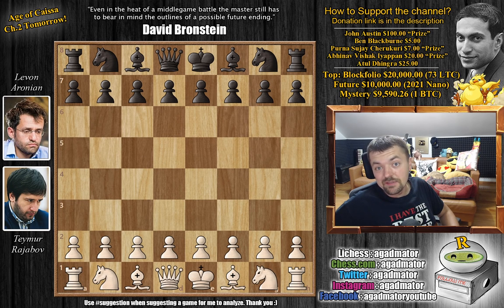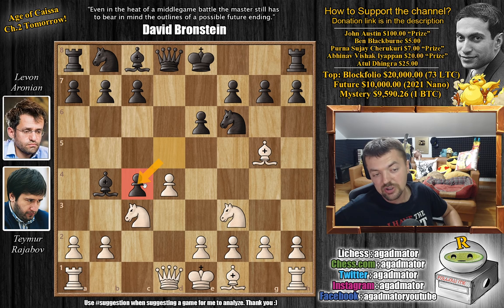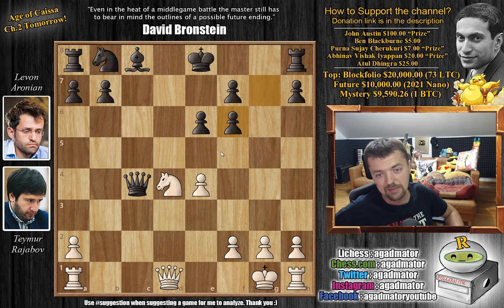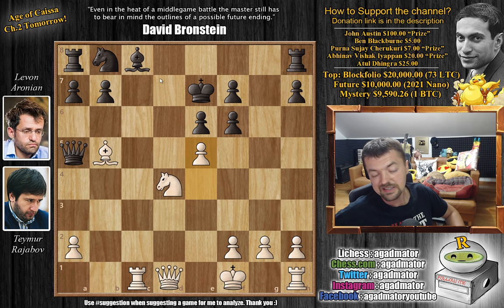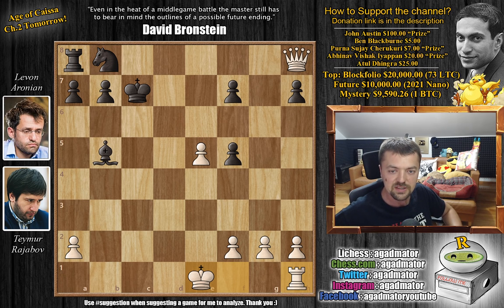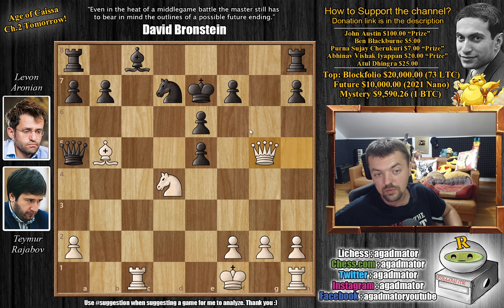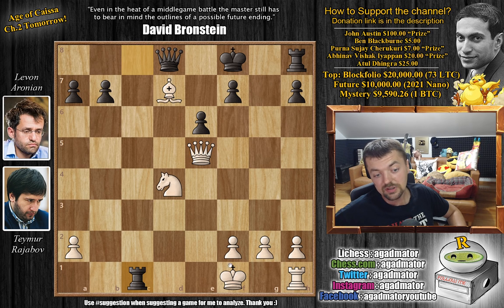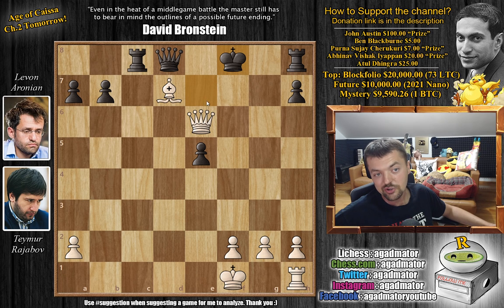Looks Scarier Than it Is :) || Rajabov vs Aronian || Paris Rapid & Blitz (2021)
Follow MprooV on Twitter Hello everyone. My birthday was on the 16th of June so I'm celebrating with a nice tournament on Saturday (19.6.)
I'm setting the prize fund to $1000, but if any of you want to contribute to the prize fund, 100% of your countibutions will be added to prizes.
You can use this use "PRIZE" in message.

1st Place $700 (or more)
2nd place $200 (or more)
3rd place $100 (or more)

Contributions so far:
David Baguley $6.64
Purna Sujay Cherukuri $7.00
Christoph Diegelmann $11.51
Abhinav Vishak Iyappan $20.00
John Austin $100.00

I will be streaming and showcasing your great games as usual.
See you on Saturday :)

Teymur Rajabov vs Levon Aronian
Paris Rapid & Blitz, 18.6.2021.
Queen's Gambit Declined, Ragozin, Vienna variation (D39)

1.d4 Nf6 2.c4 e6 3.Nf3 d5 4.Nc3 Bb4 5.Bg5 dxc4 6.e4 c5 7.Bxc4 cxd4 8.Nxd4 Qa5 9.Bxf6 Bxc3+ 10.bxc3 Qxc3+ 11.Kf1 gxf6 12.Rc1 Qa5 13.Bb5+ Ke7 14.e5 fxe5 15.Qh5 Nd7 16.Qg5+ Kf8 17.Rxc8+ Rxc8 18.Bxd7 Qd8 19.Nxe6+ fxe6 20.Qh6+ Ke7 21.Qxe6+ Kf8 22.Qh6+ Ke7 23.Qe6+ Kf8 24.Qh6+ Ke7 25.Qe6+

00:00 Hello Everyone
00:53 Game Starts
6:50 Pause The Video
8:40 It Was In This Position
9:35 Join the Arena!
9:50 Contributions

Mailbox where you can send stuff:

Antonio Radić
AGADMATOR d.o.o.
Franje Tuđmana 12
Croatia
48260 Križevci

NANO nano_1h1kgfaq88t1btwadqzx73rbha5hwbb88sxmfns851kwj8hnosdj51w388xx
Monero 4AdvvqmC4xhPyyRSAEDxTTAoXdxAtX2Py6b8Eh4EQzBLGbgo5rY5Khcap1x76JrDJH87yibAE9b6TPwTsvBAiFFCLtM8Be7